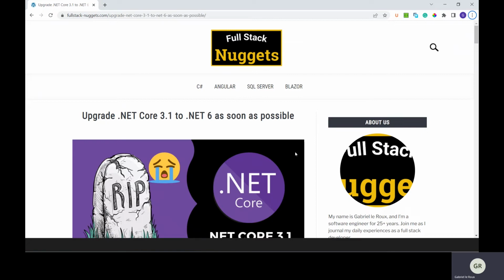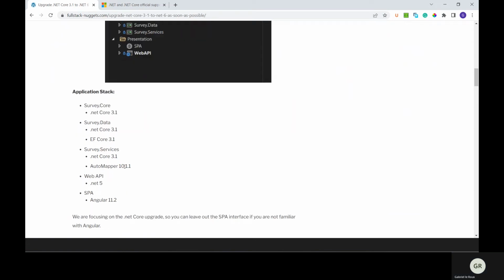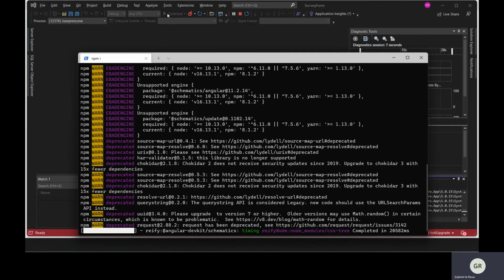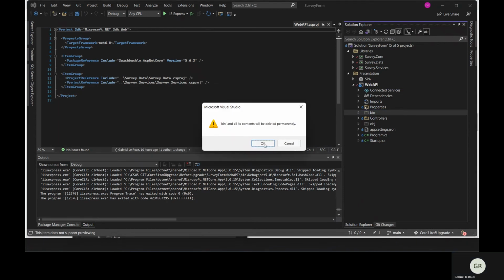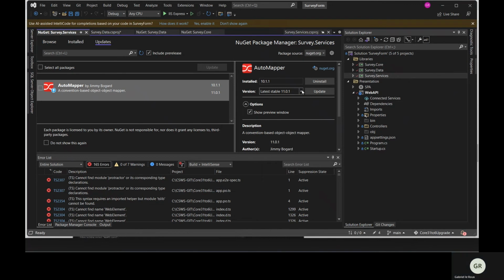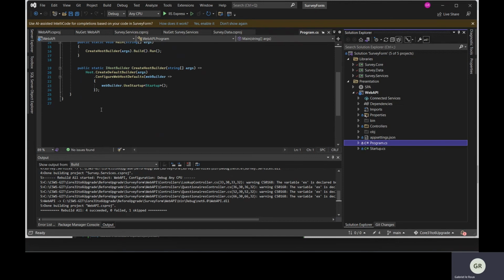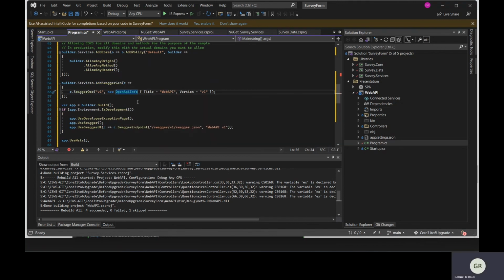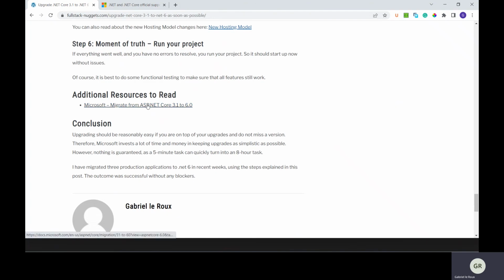Immediately upgrade your .NET Core 3.1 applications to .NET 6: A how-to guide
If you are not aware,
    - .net 5 will reach End Of Support by May 8, 2022
    - .net Core 3.1 will reach End Of Support by December 3, 2022

Content:
00:00 - Intro
01:20 - Setting up starter code
05:30 - Start Migration